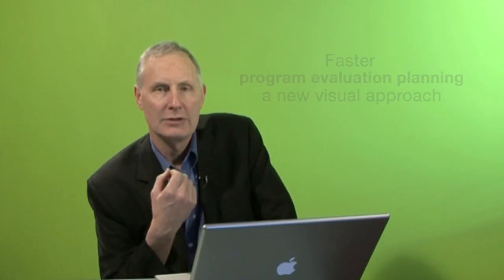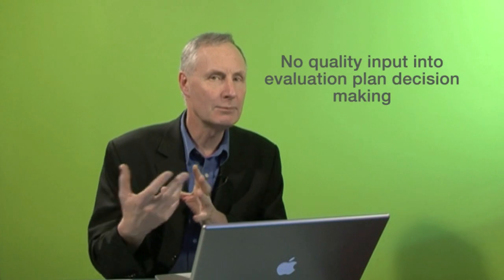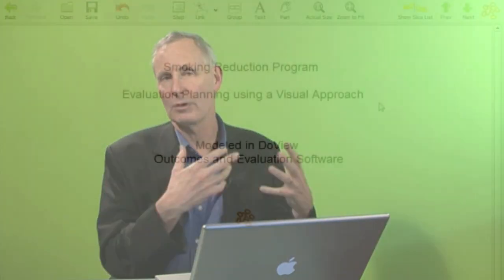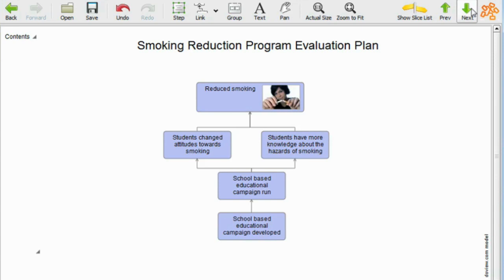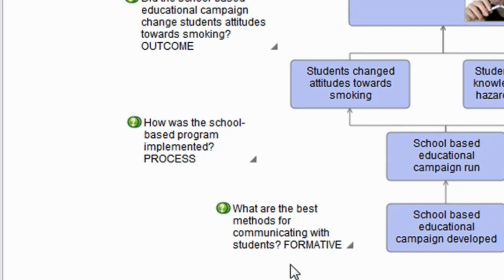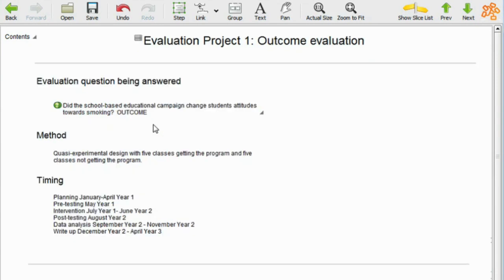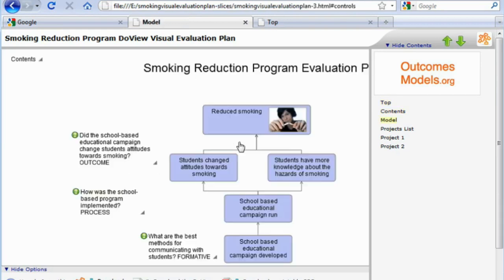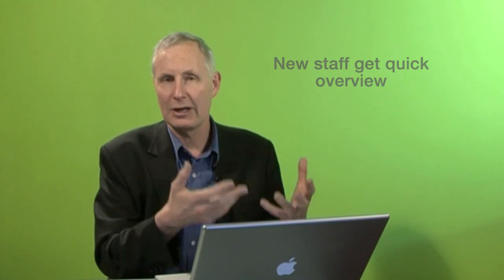Faster program evaluation planning: a new visual approach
Traditionally, program evaluation plans have been 20-100 page documents which are often inaccessible for busy stakeholders who these days have little time to read them. A new approach is suggested here where program evaluation plans are set out in a fully visual format based on a visual program logic (outcomes model). Such visual program evaluation plans can also be used to control the implementation of the evaluation.